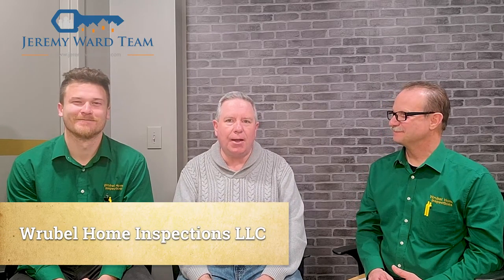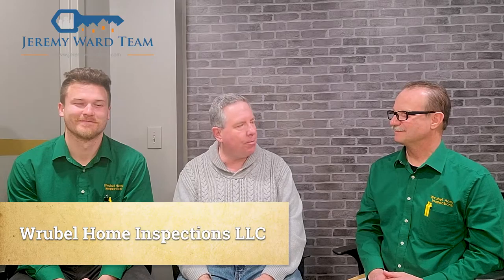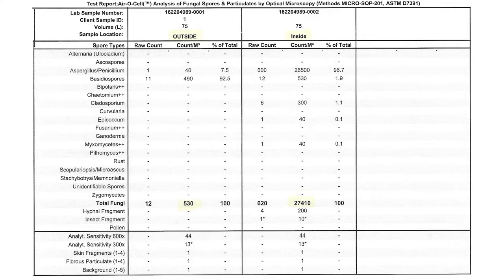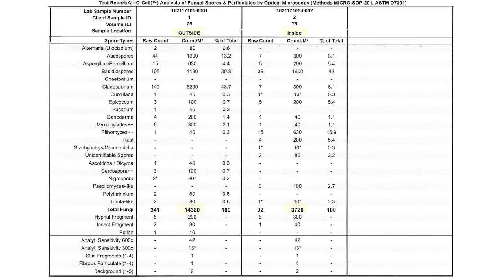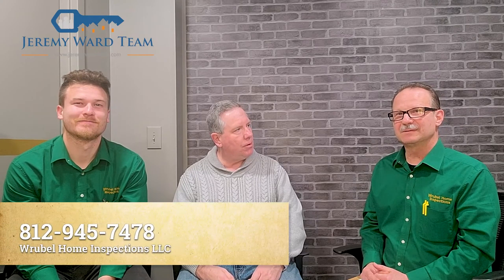Mold is Everywhere! So How Do You Test For It? | Kevin's Corner | The Jeremy Ward Team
This week on Kevin's Corner, Kevin Hooker of The Jeremy Ward Team discusses testing for mold with Wrubel Home Inspections.